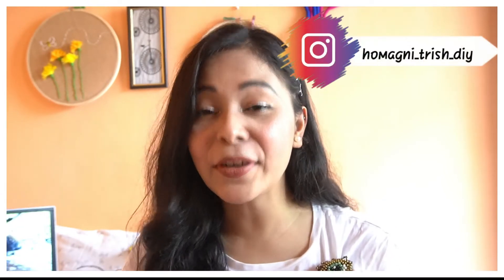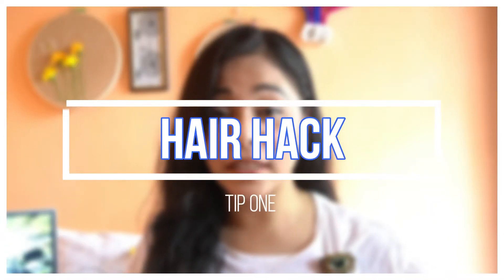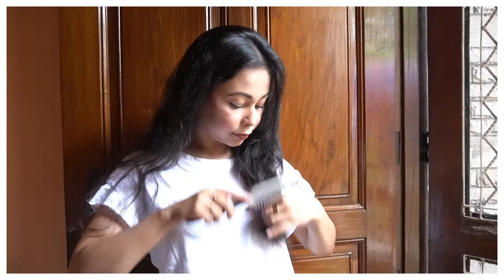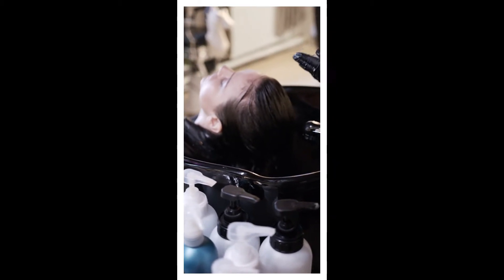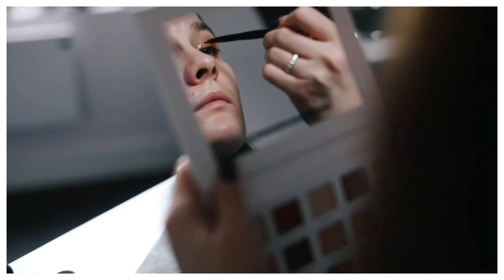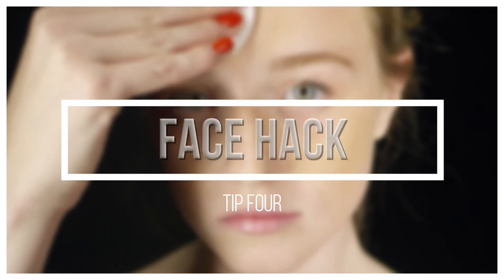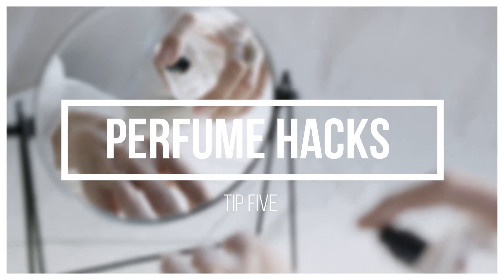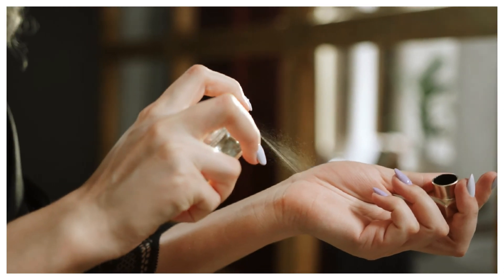Beauty Hacks you must need to know